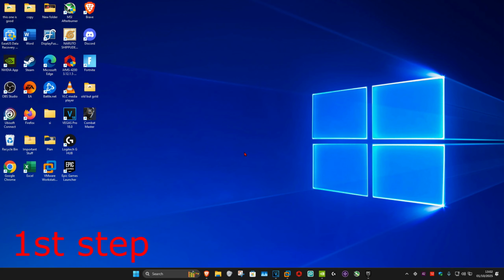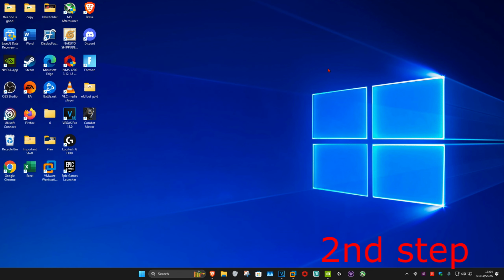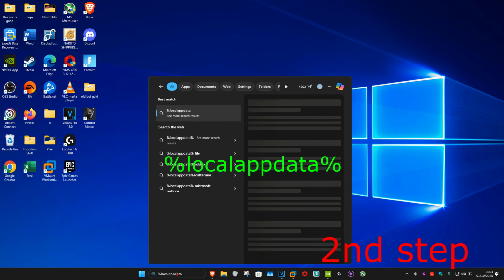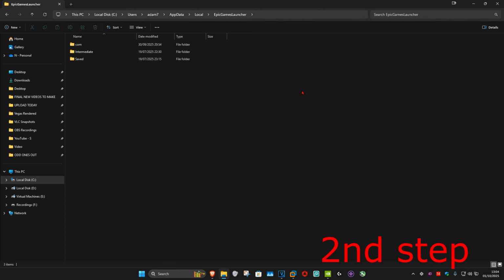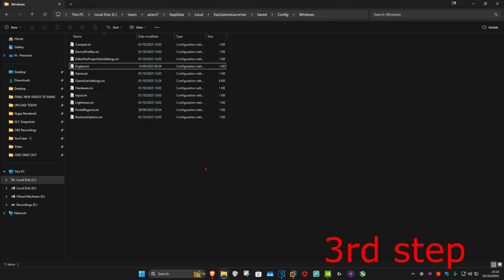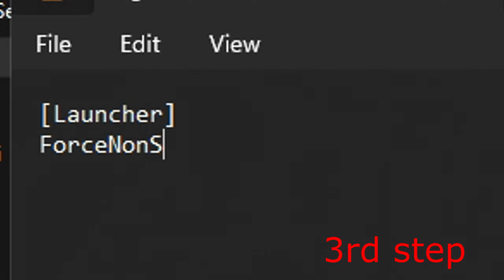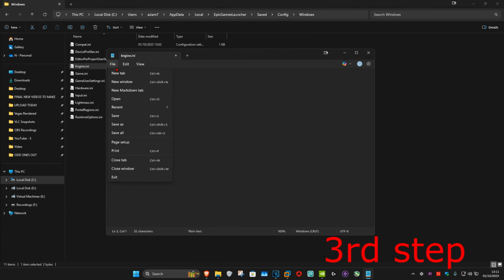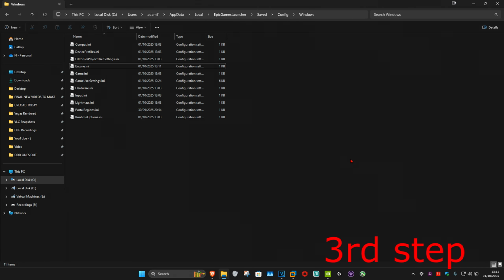How To Fix Epic Games Error Code EC-MD-DL Content Installation Failed (Stuck on Engine.ini)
In this tutorial, I’ll show you how to fix the Epic Games Launcher "Content Installation Failed" Error Code EC-MD-DL when it's stuck on Engine.ini. This issue often happens during installation or updating of games via Epic Games.

[Launcher]
ForceNonSslCdn=false

Issues addressed in this tutorial:
Epic Games EC-MD-DL error
Epic Games content installation failed
Stuck on Engine.ini during install
Epic Games launcher won’t install game
Epic installer stuck or not working